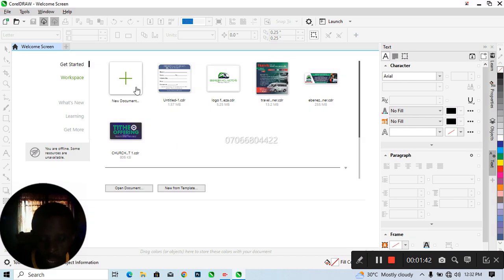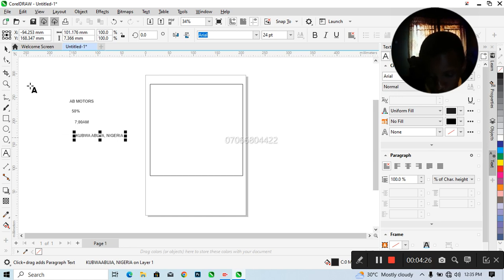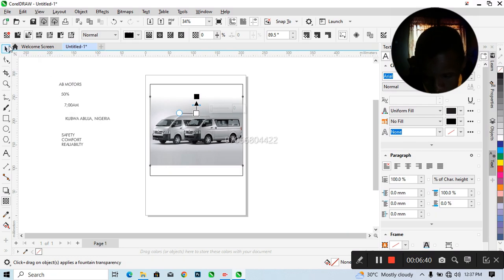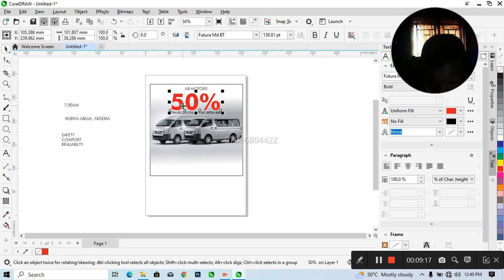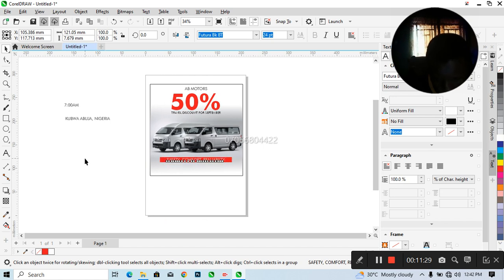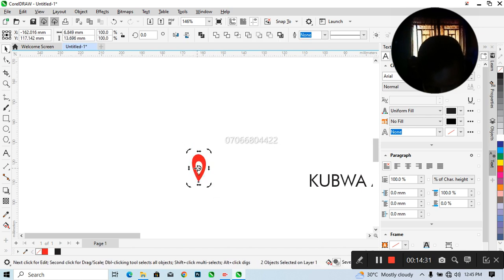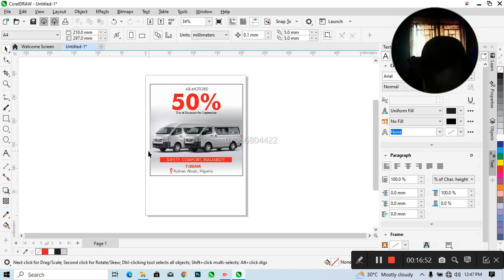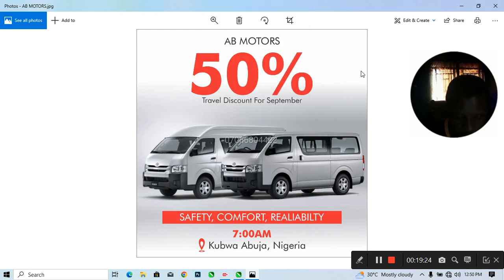CorelDraw 2024: How to design a simple and classic promo flyer. 101